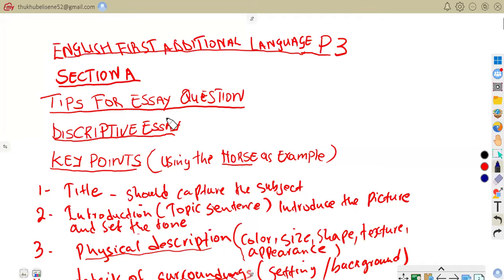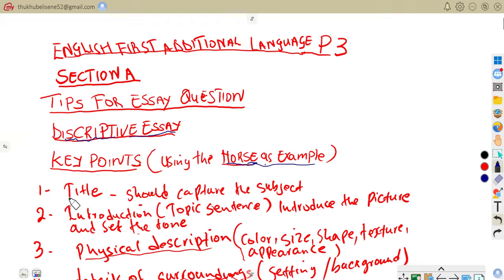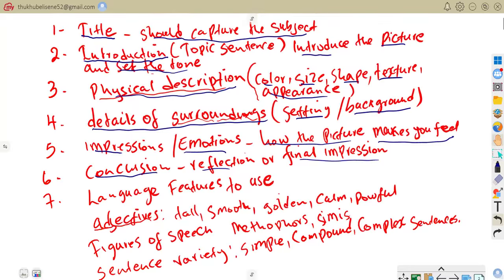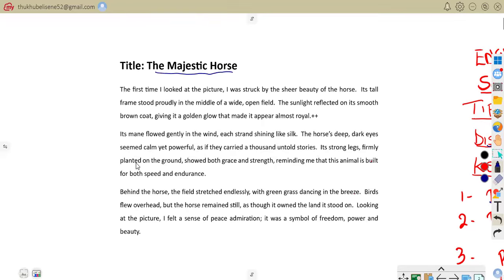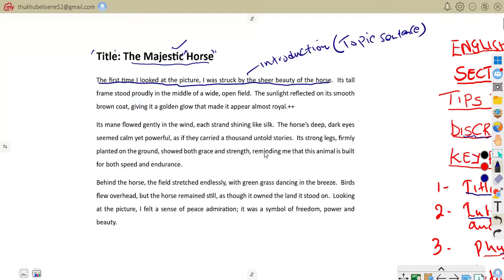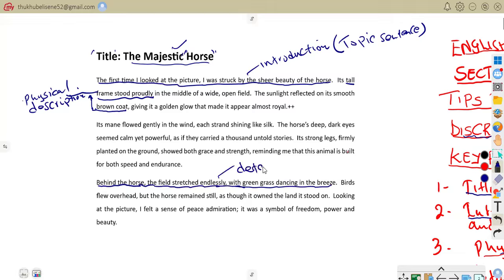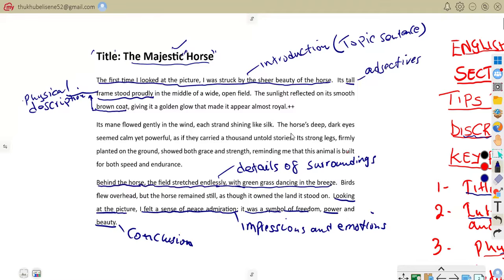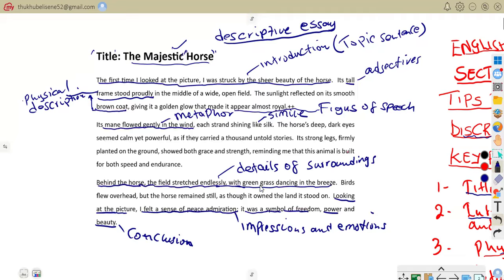English First Additional Language Grade 12 paper 3 Revision